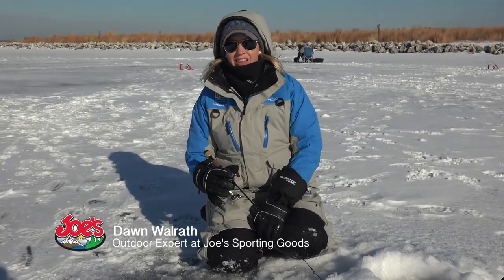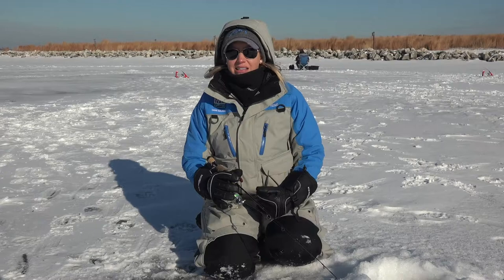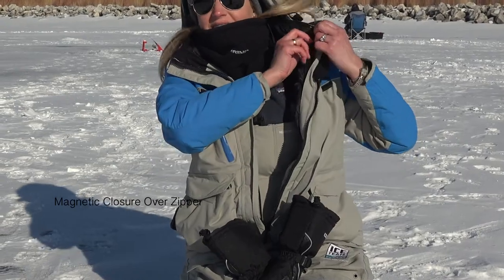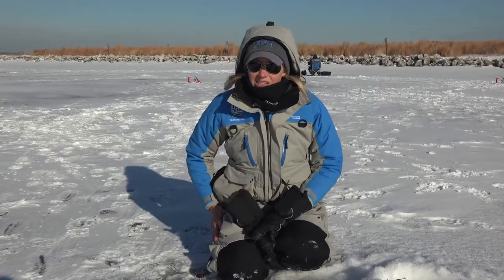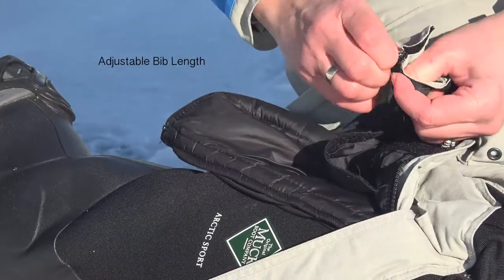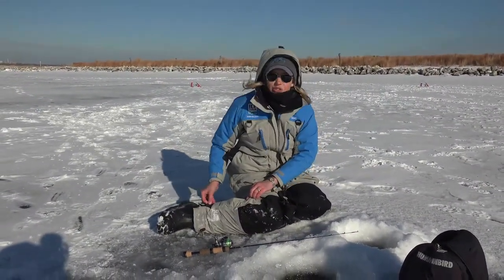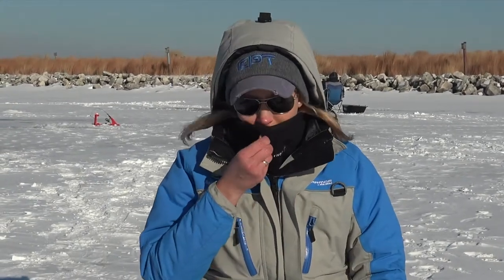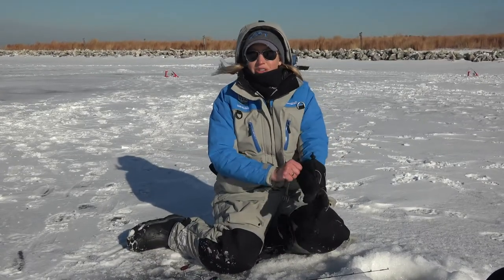Joe's 2018 Clam Extreme Suit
Shop Clam Ice Fishing products at JoesSportinGoods.com or stop in at our St. Paul, MN location.